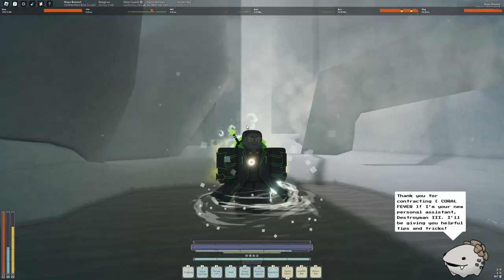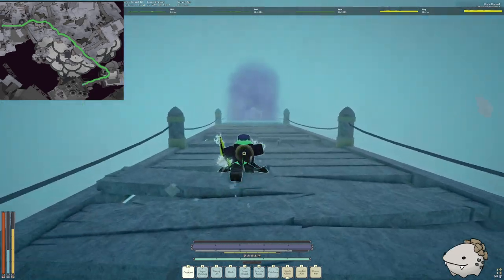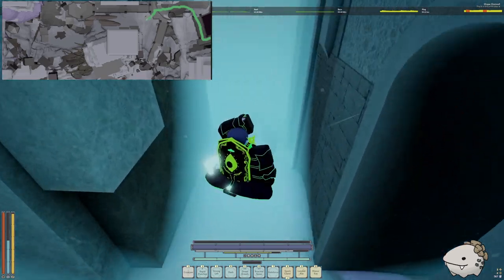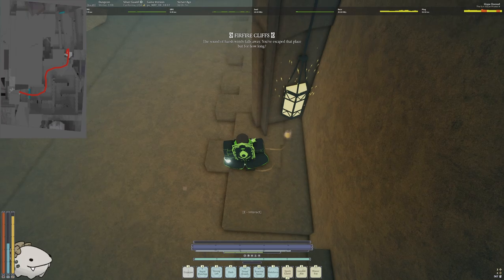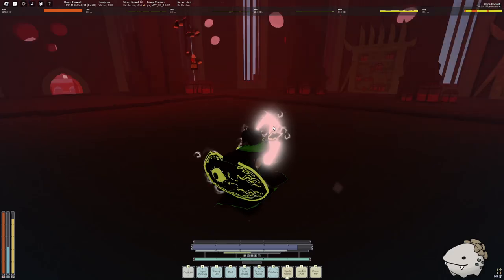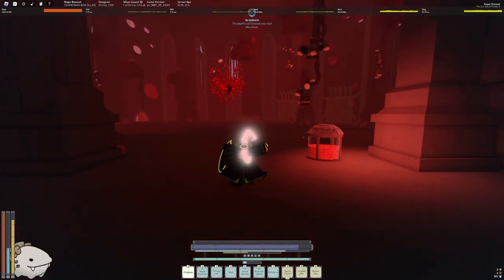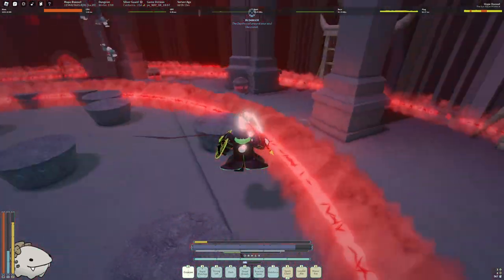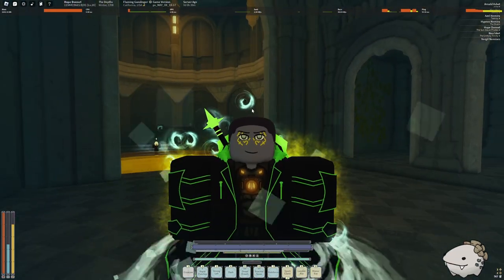UPDATED LAYER 2 FLOOR 1 GUIDE | Deepwoken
Definitely the most detailed floor 1 guide
Don't use light hook or L

Timestamps:
0:00 - Intro
0:55 - Outside
2:32 - Bonekeeper
3:00 - Generator
3:38 - Path to cave
5:10 - Firfire Caverns
5:43 - Spear
7:21 - Village
7:51 - Path to Chaser
10:01 - Chaser explanation
11:22 - Chaser bossfight
17:20 - Outro